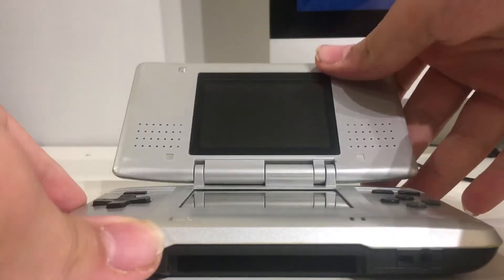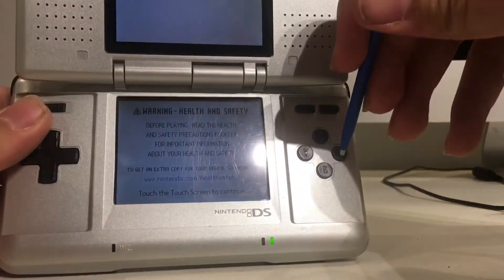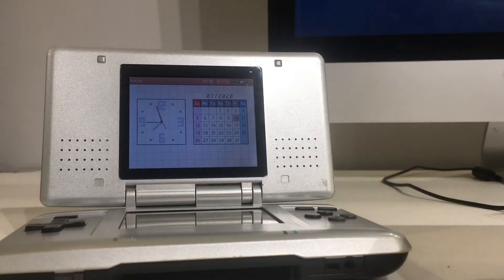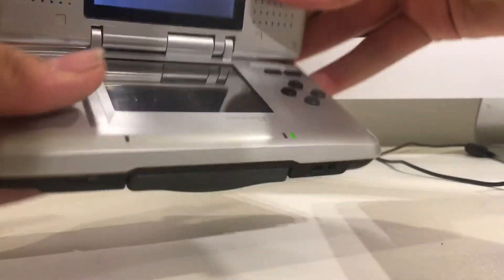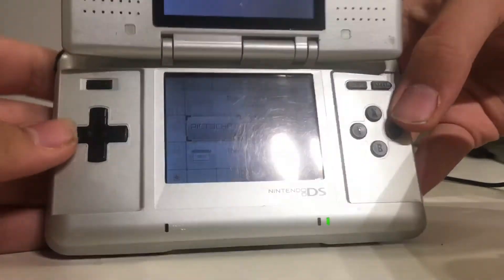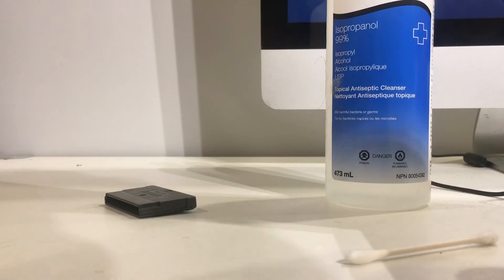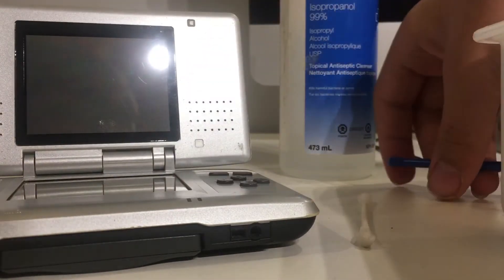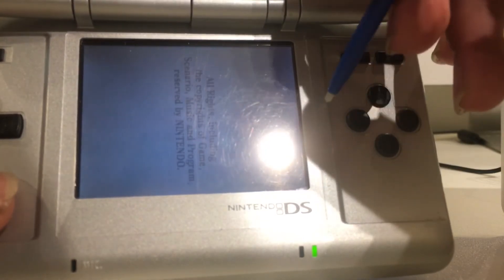Fixing a DS for my collection!!